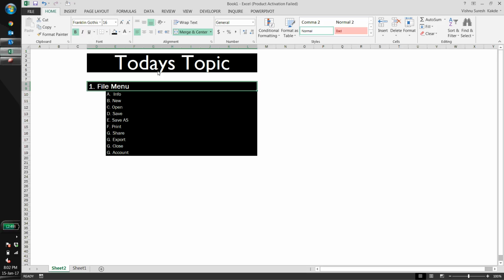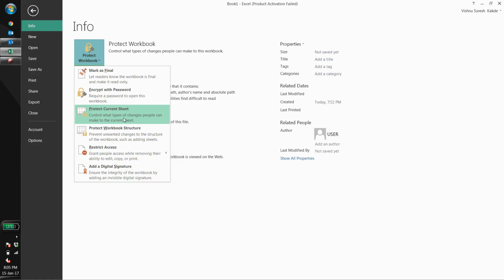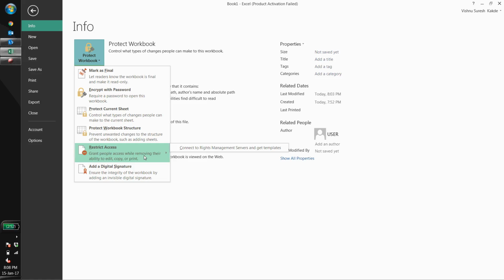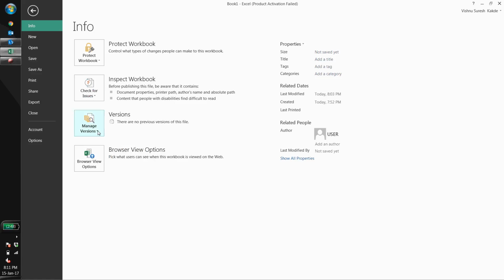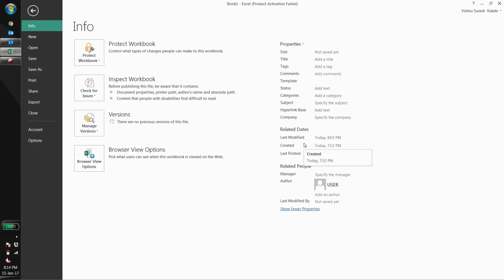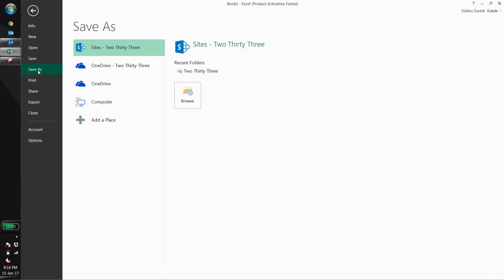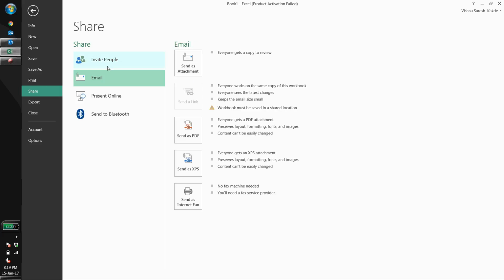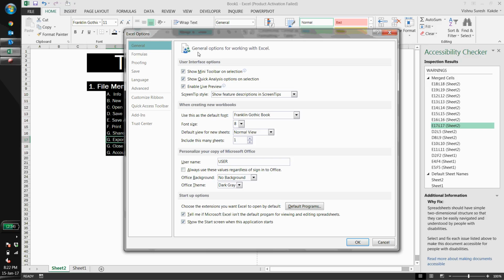File menu Features in Excel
how to get online excel template
how to change Excel to PDF
what is the usage of file Menu / Option